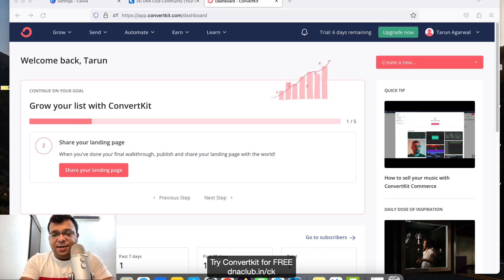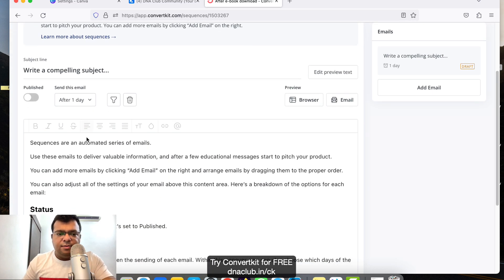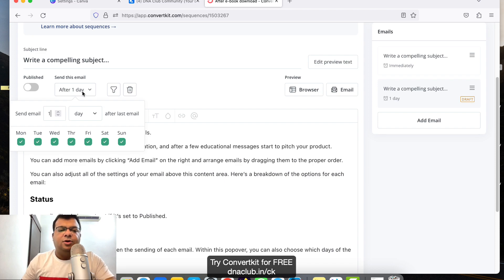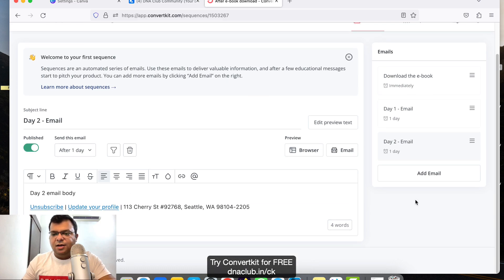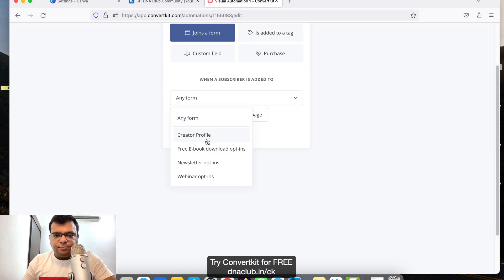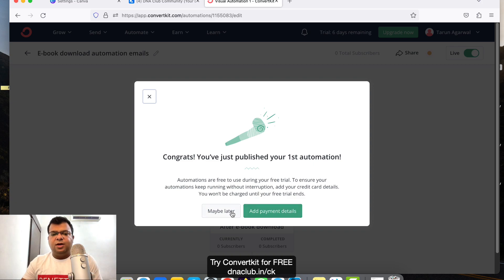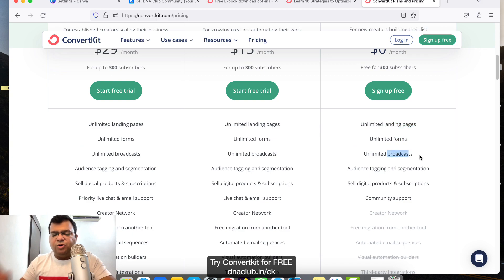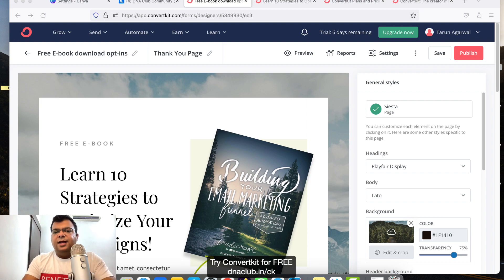ConvertKit Email Automation Tutorial (Step by Step)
In this tutorial, i am sharing step by step on email automation using ConvertKit.

ConvertKit is the creator marketing platform for your newsletter, podcast, book, album, email marketing, leads capturing & nurturing system etc.

ConvertKit is the go-to marketing hub for creators that helps you grow and monetise your audience with ease.